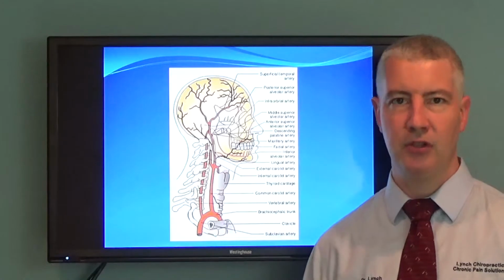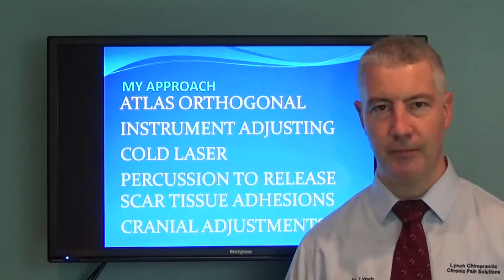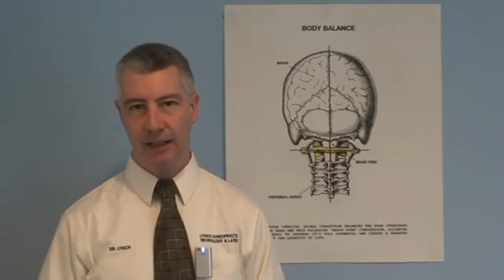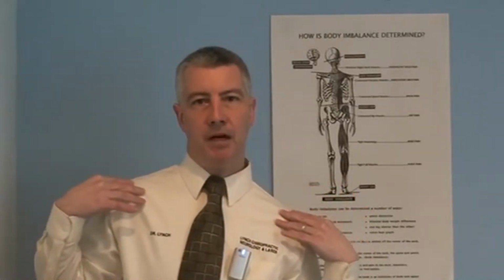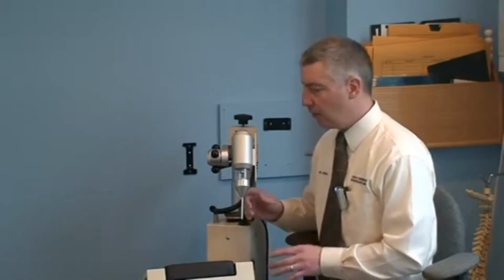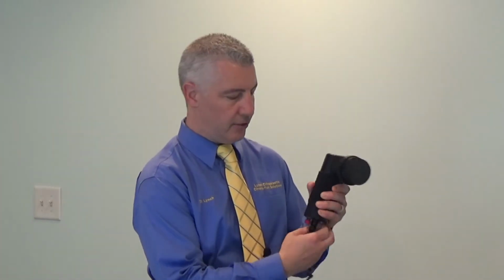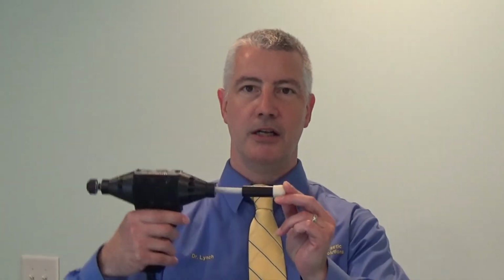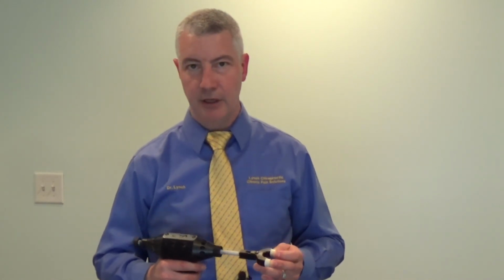Facial Pain and Temporomandibular Joint Disorders (TMJ)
Do you have facial pain or TMJ (Temporomandibular Joint Disorders)? If so, this video is for you.In this minute video Dr. Lynch explains the cause of most facial pain and TMJ disorders and how he addresses the underlying problems causing you pain and symptoms.